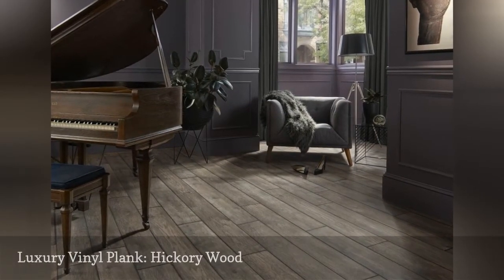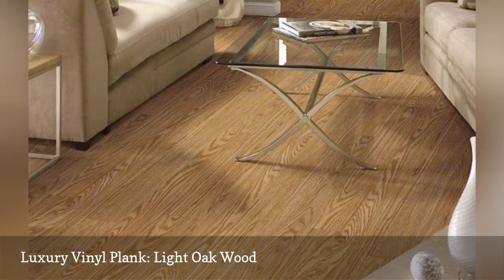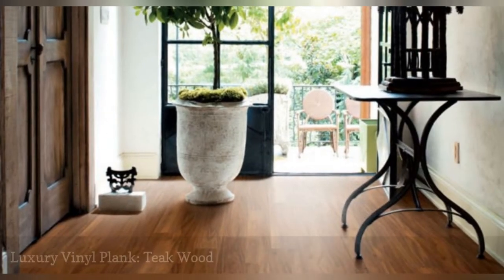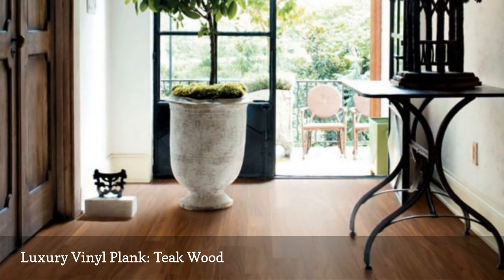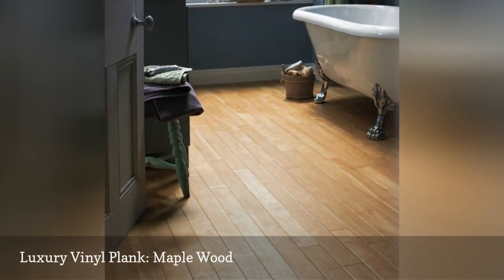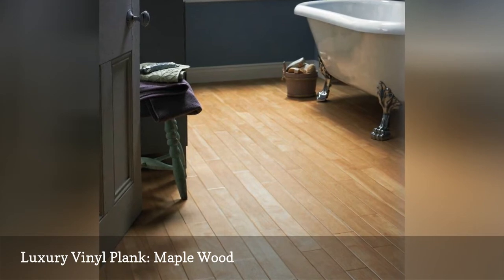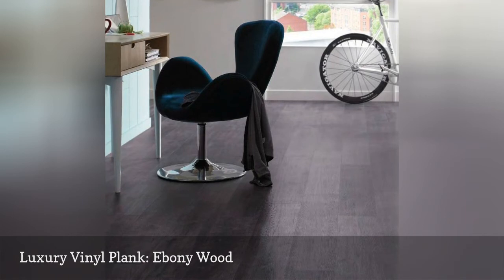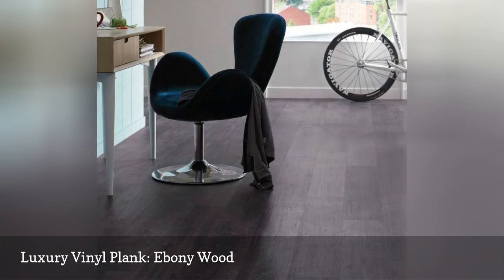Vinyl Flooring That Looks Like Wood 🛋️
See for yourself how luxury vinyl plank flooring can look amazingly like real wood. It's also easy to install and needs much less care than wood.
0:00 - Intro
0:00:12 -   Luxury Vinyl Plank: Hickory Wood
0:00:21 -   Luxury Vinyl Plank: Light Oak Wood
0:00:30 -   Luxury Vinyl Plank: Medium-Dark Oak Wood
0:00:39 -   Luxury Vinyl Plank: Teak Wood
0:00:48 -   Luxury Vinyl Plank: Chestnut Wood
0:00:57 -   Luxury Vinyl Plank: Walnut Wood
0:01:06 -   Luxury Vinyl Plank: Dark Oak Wood
0:01:15 -   Luxury Vinyl Plank: Maple Wood
0:01:24 -   Luxury Vinyl Plank: Ebony Wood